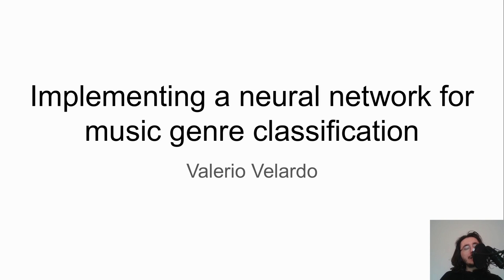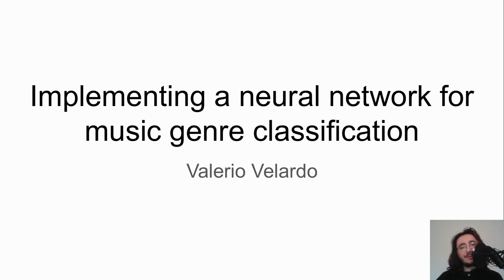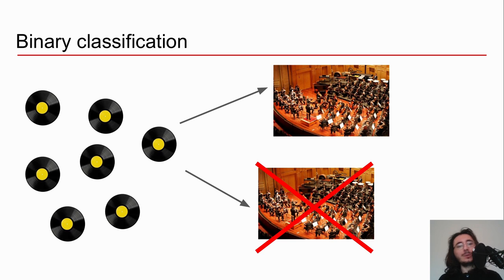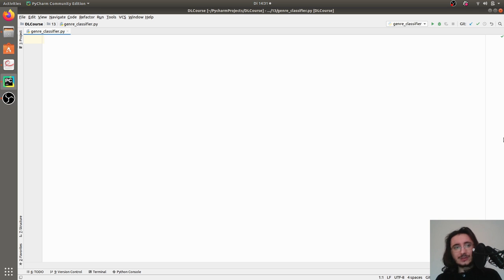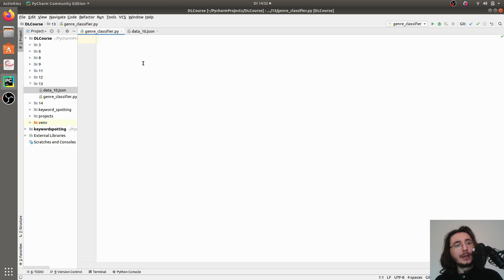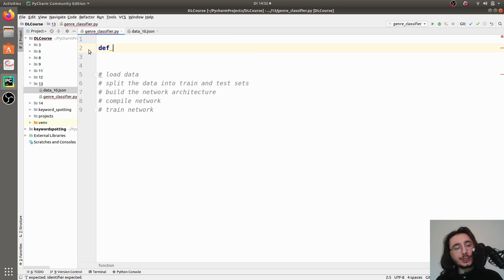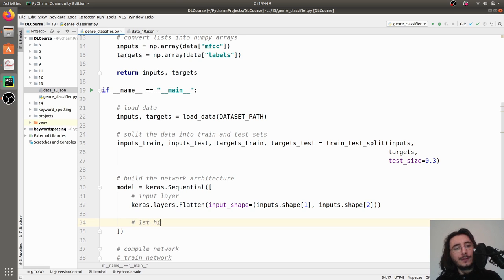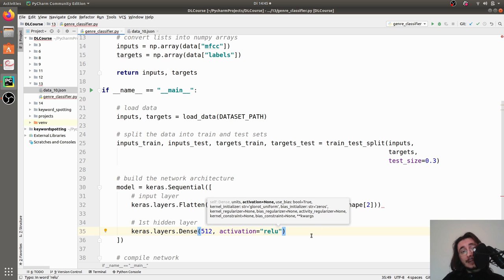13- Implementing a neural network for music genre classification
In this video, l implement a music genre classifier using Tensorflow. The classifier is trained on MFCC features extracted from the music Marsyas dataset. While building the network, I also introduce a few fundamental deep learning concepts such as binary/multicalss classification, rectified linear units, batching, and overfitting.